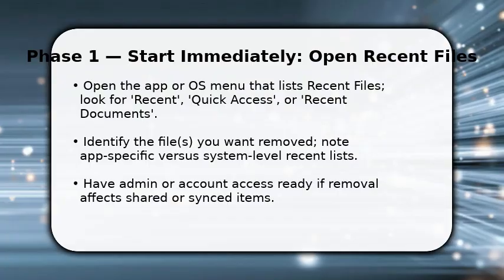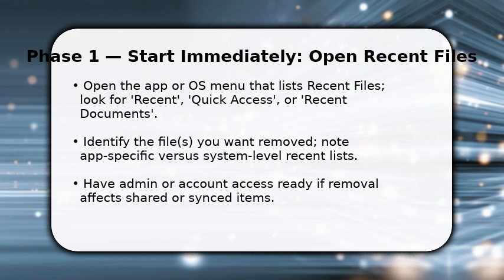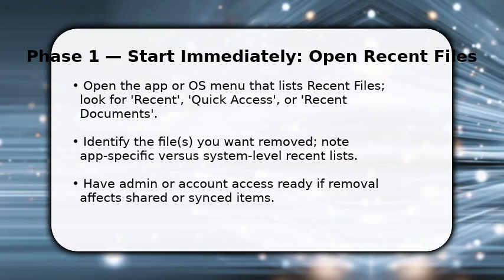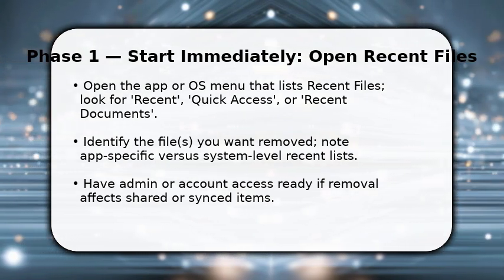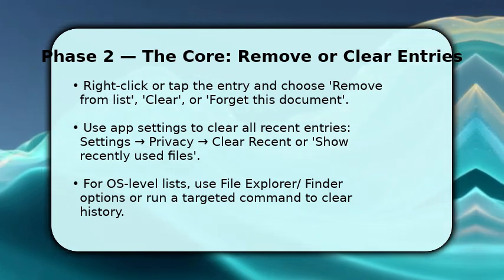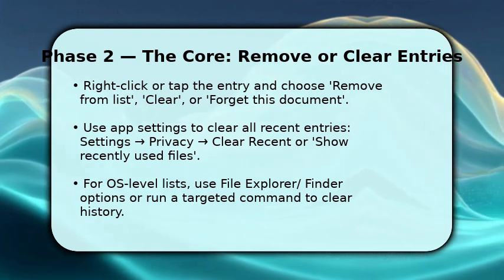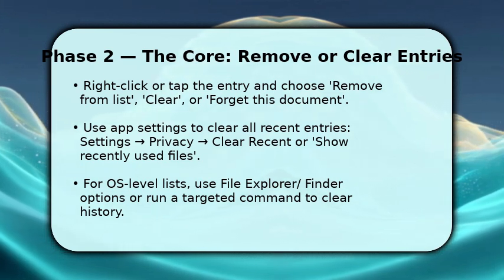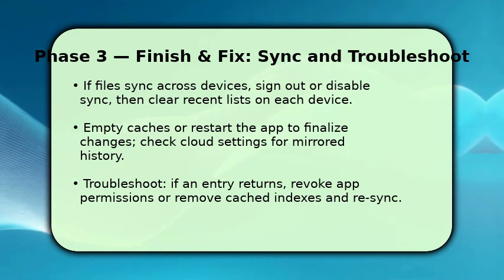How to Remove Files from Recent Files - Step by Step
How to Remove Files from Recent Files - Step by Step | 🔒 Surfshark VPN Deal — Stay private and secure. $1.99/mo + 3 Months Free ▸

Learn the essential steps to remove files from your recent documents list on any operating system. This video guide provides a clear, step-bythy approach for users seeking assistance with file management tasks.

remove files, recent files, file deletion process, managing digital clutter, clean up recent documents list, operating system instructions, how to delete file history, streamline your computer's desktop